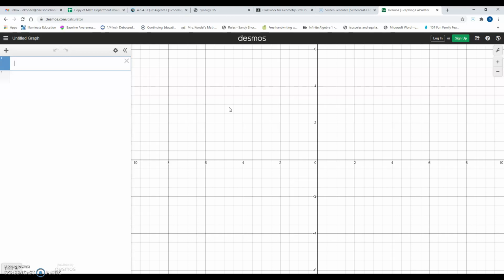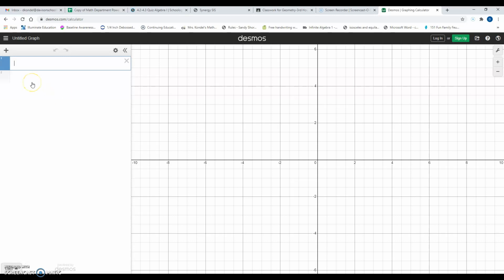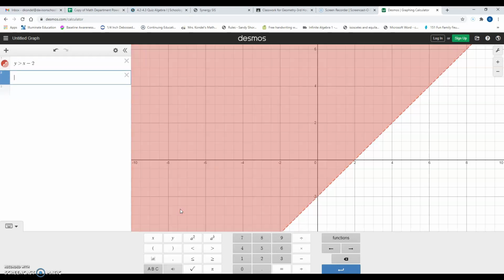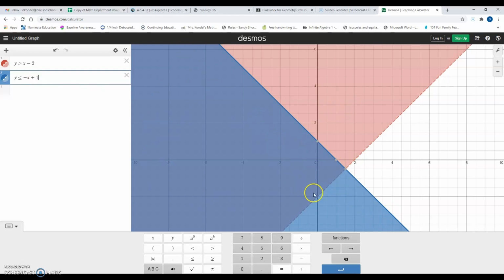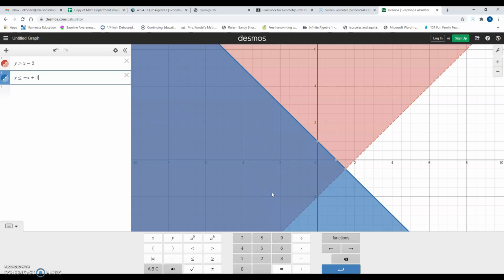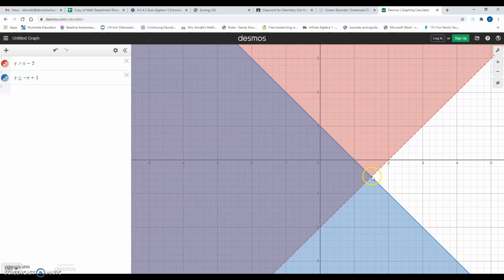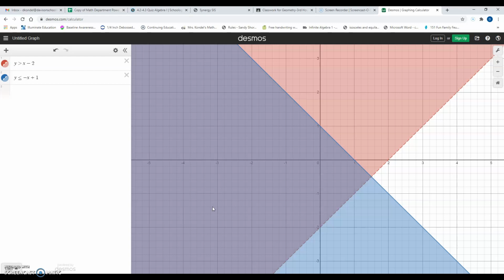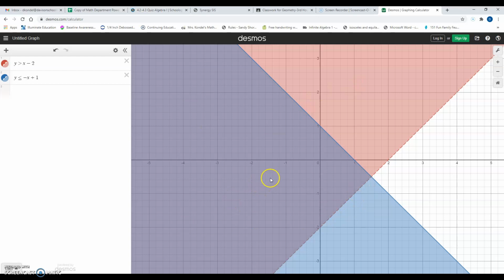Algebra 1: Graphing Systems of Inqualities